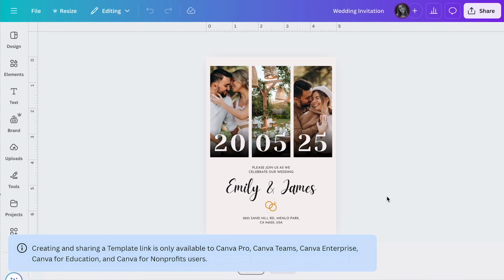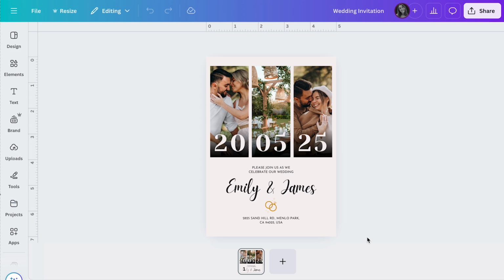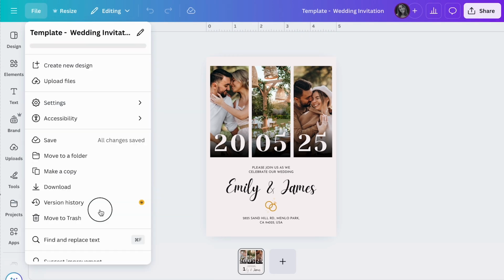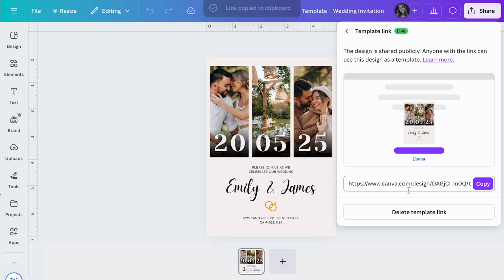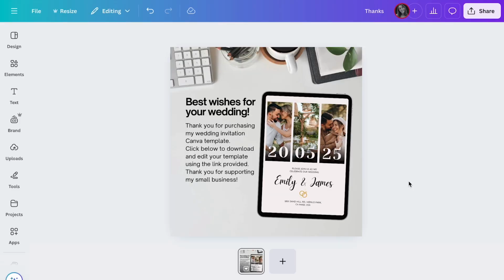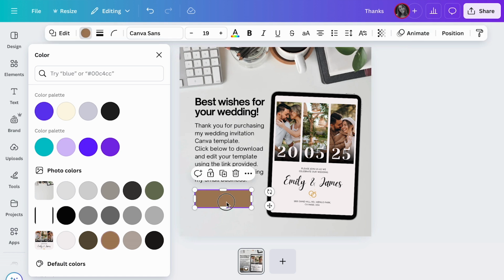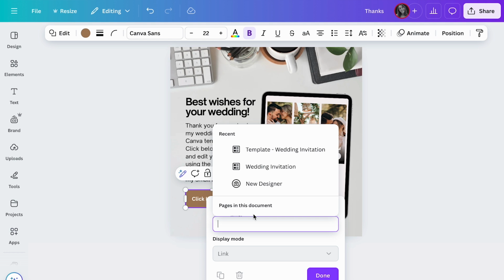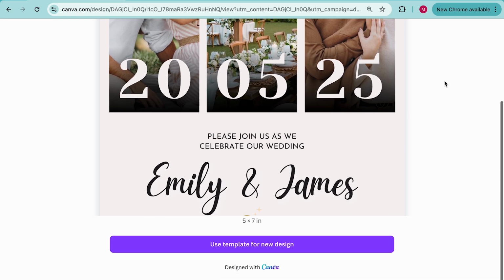Turn Your Canva Designs into $$$ (Editable Templates for Etsy)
📌 Fill your cup with perks and join My Coffee Club ☕️

📌 Master Canva at light speed! Get lifetime access to my ever-growing Canva Second Brain library, packed with guides, tricks, and tutorials 🧠

📌 I run a newsletter where I share exclusive tips and updates before anywhere else.
it’s free 🤍

Learn how to turn your Canva designs into editable template links that you can sell on Etsy! In this step-by-step tutorial, I’ll show you:

• The difference between a Template Link and a Collaboration Link
• How to make a copy of your design to protect your original work
• How to create a live template link that allows buyers to make their own editable copy
• How to embed the template link into a PDF (a must-have for digital product sales on Etsy)

Please note that creating and sharing a Template link now requires a Canva Pro, Canva Teams, Canva Enterprise, Canva for Education, or Canva for Nonprofits account. If you’re a free user, consider upgrading to access this feature.

Chapters
00:00 - 00:19 Intro
00:19 - 00:54 Collaboration Link vs. Template Link
00:54 - 02:10 Creating the Template Link
02:10 - 04:33 Embedding the Link into a PDF